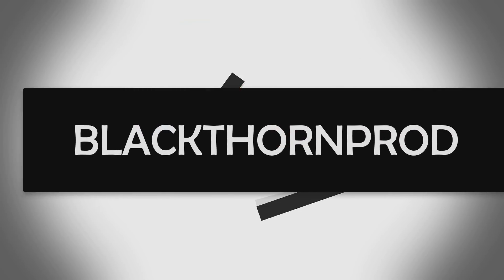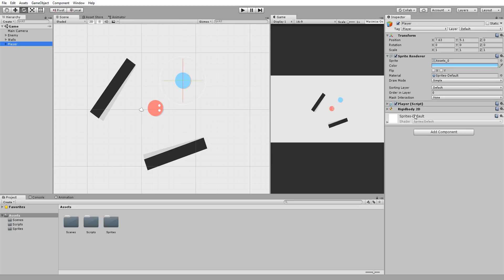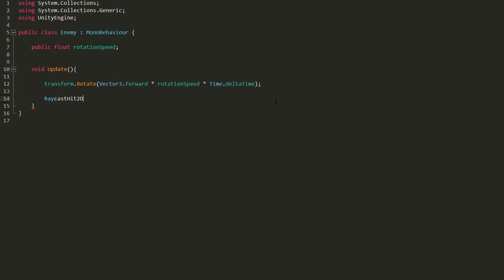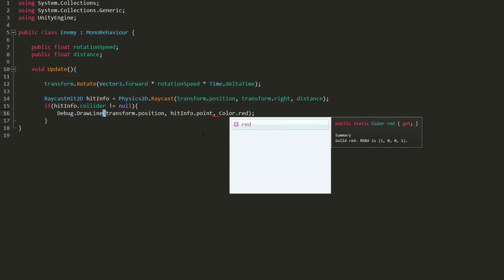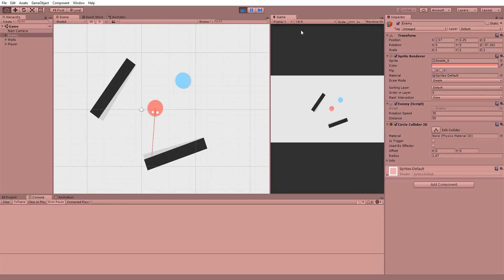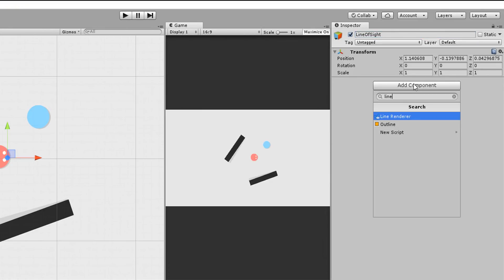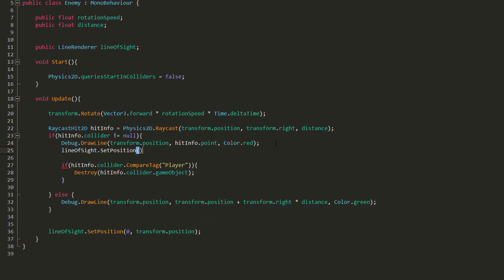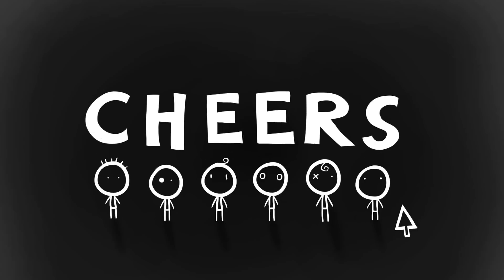STEALTH ENEMY AI WITH UNITY AND C# - EASY TUTORIAL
In this AI unity and C# tutorial I will show you how to make an enemy behavior that could be used in stealth games.

You will learn how to make an enemy with a line of sight and that can detect what it has collided with !
Rays and the Line Renderer are the main tools we will be using in this video !